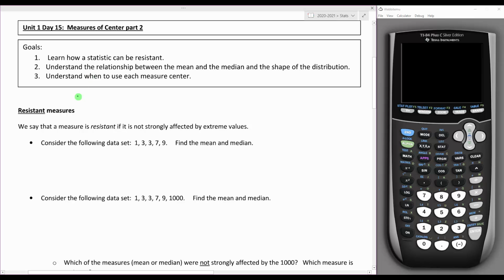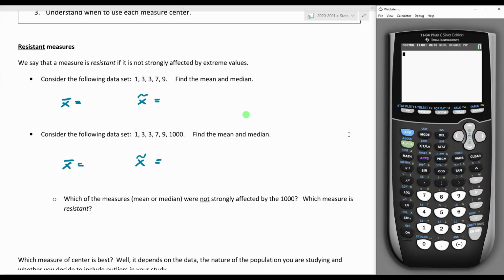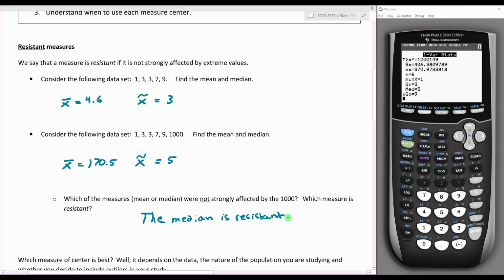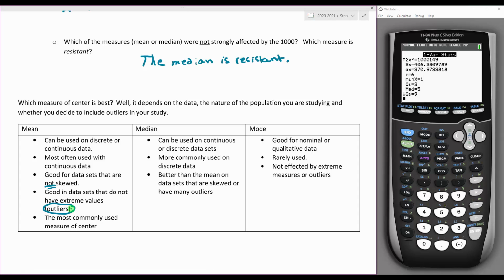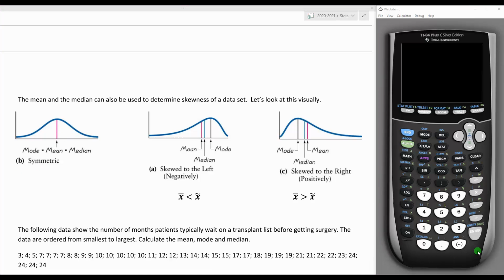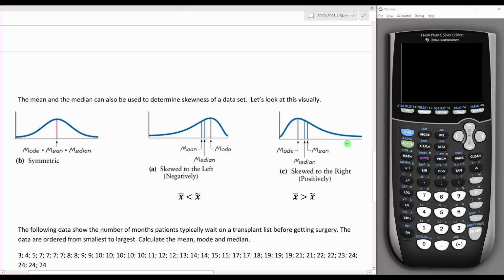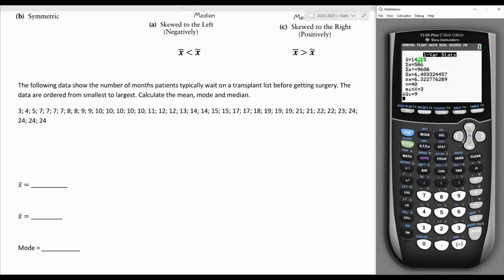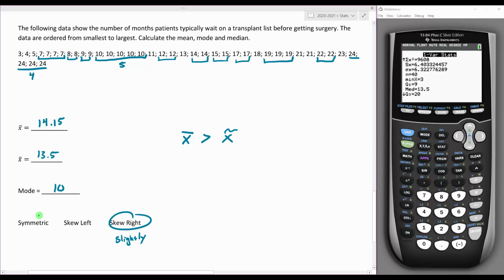Unit 1 Day 15 Resistance and Skew